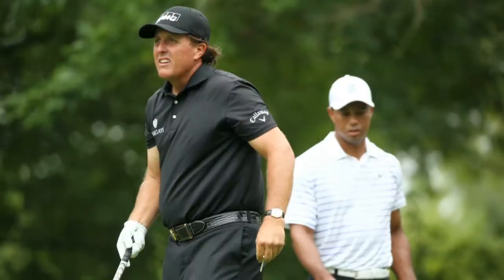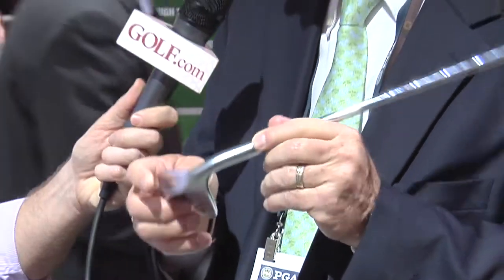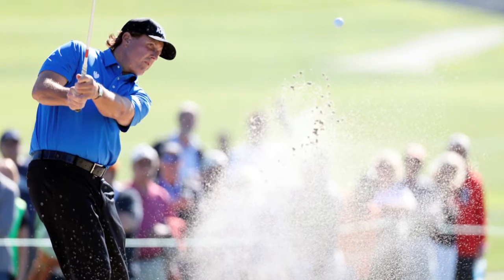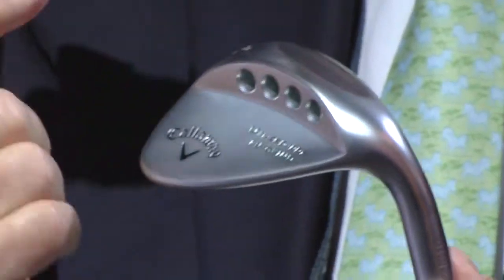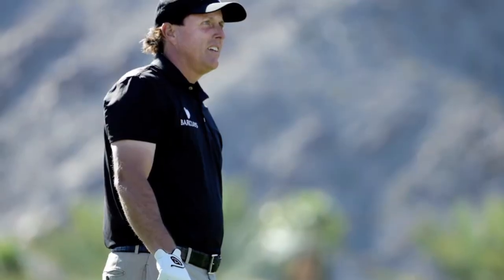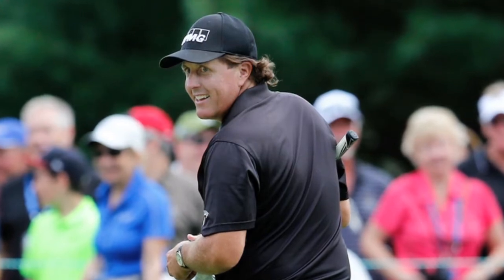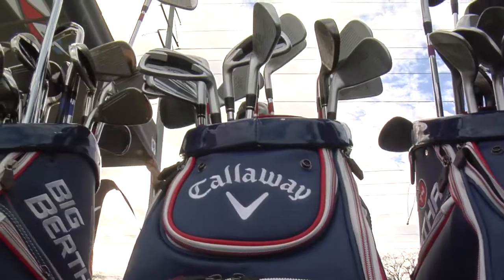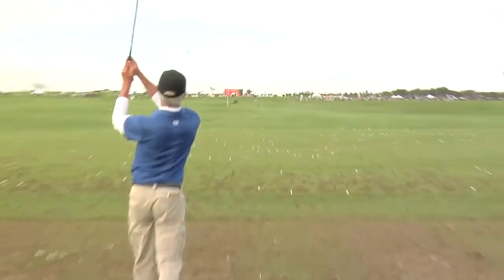Callaway's Roger Cleveland on Mack Daddy 2 Wedge | GOLF.com